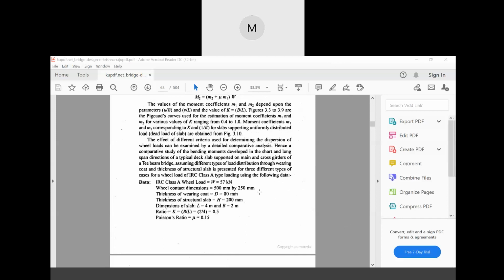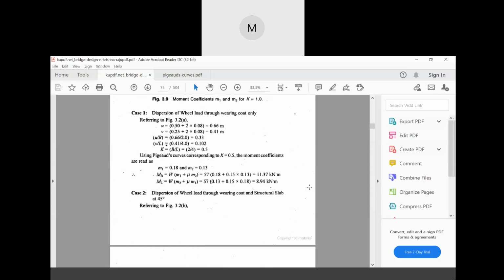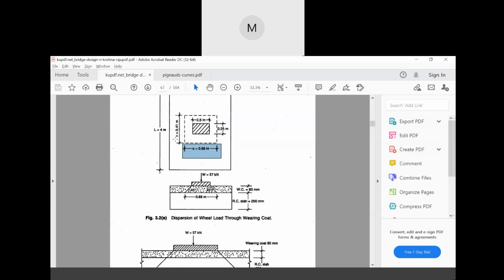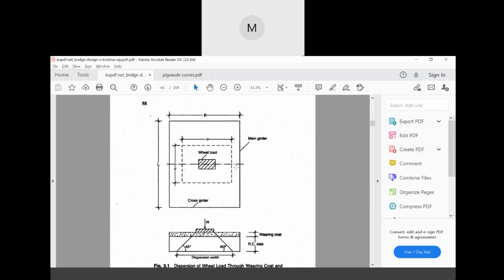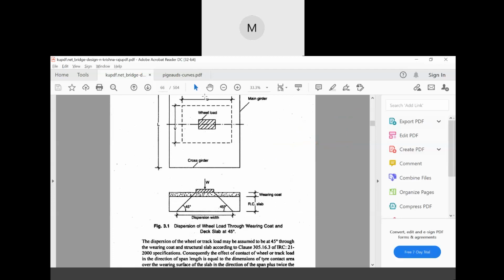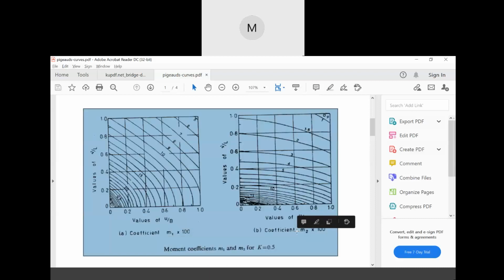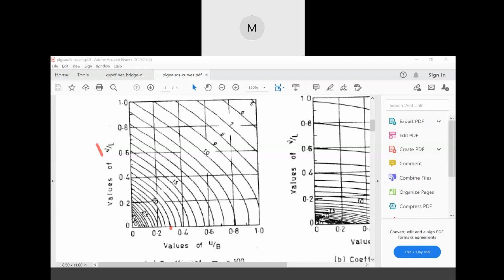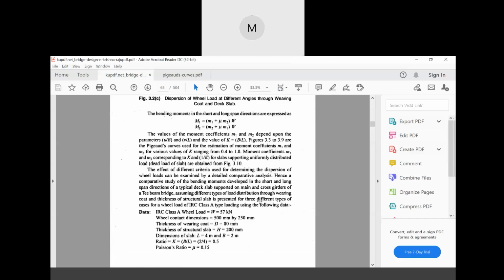DOS 4 Dispersion of loads along span pt. 2 SecA